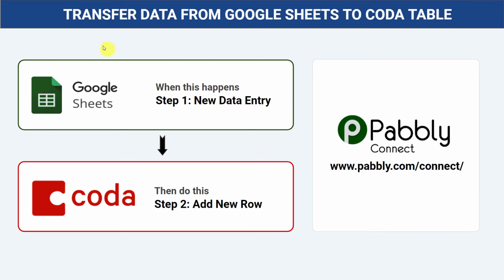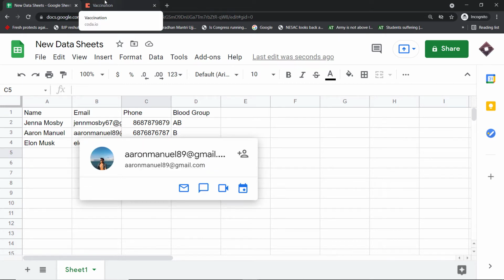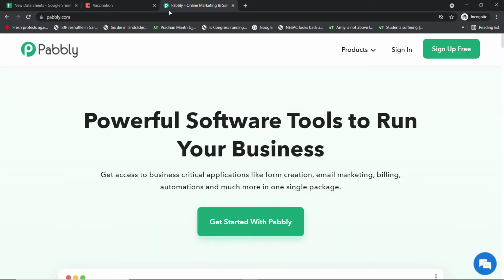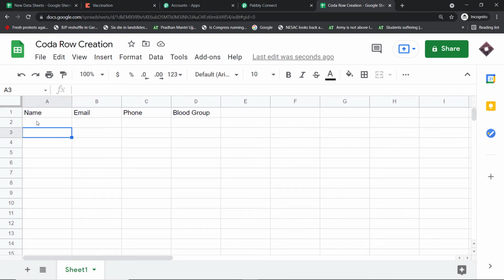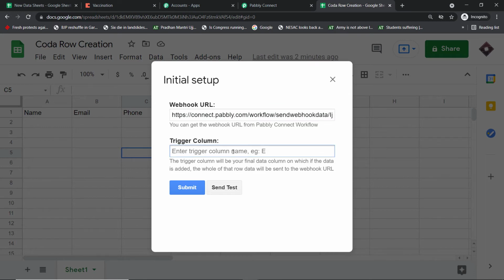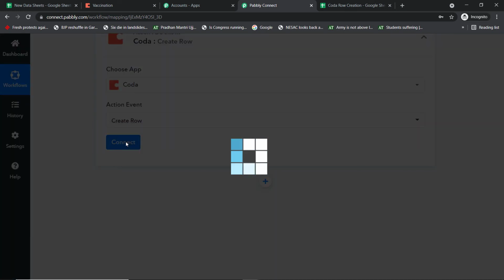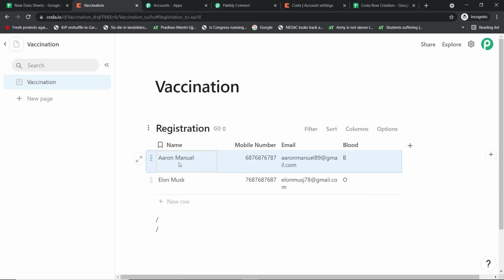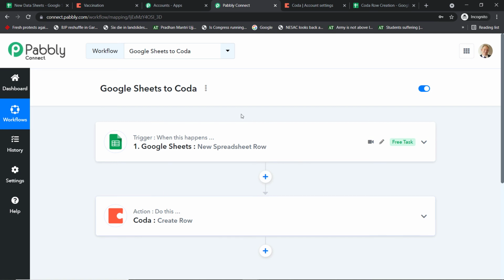How to Transfer Data from Google Sheets to Coda Table Automatically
✅ In this video, we will learn Google Sheets Coda integration, where you can transfer data from Google Sheets to Coda table automatically with the help of Pabbly Connect.